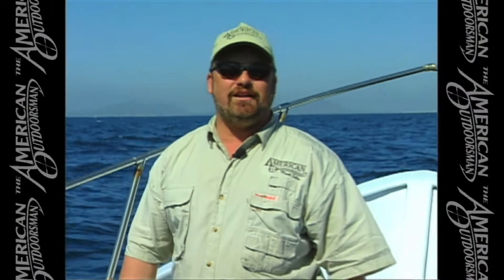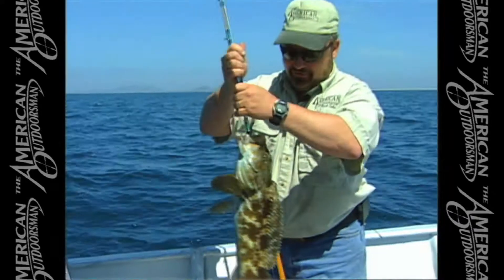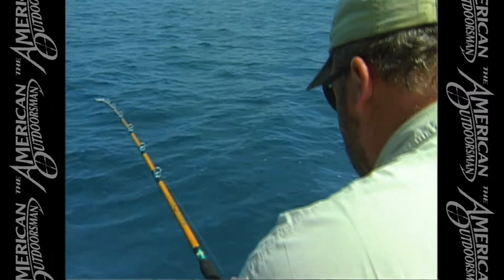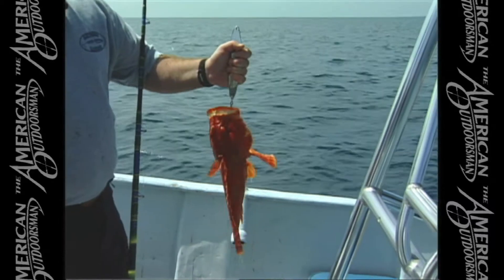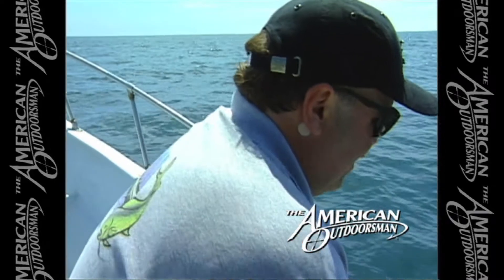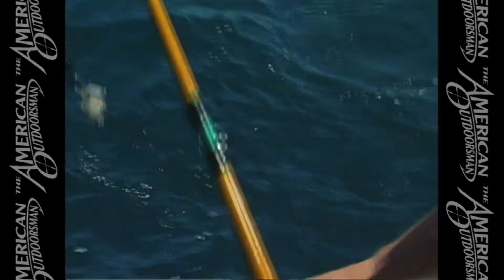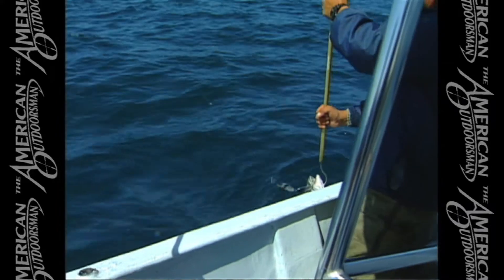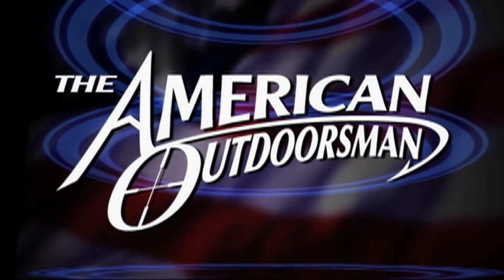Reeling in the Dragon Fish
So ugly it's called the dragon fish - so delicious you have to go after them.  Mark Tobin and guest Denis Quesnel get on some Ling Cod in Mexico.  Also at the end of line when they were passing out good looks, the poisonous Sculpin is hauled in by Denis along with a surprise appearance by a very feisty Yellowfin Tuna.